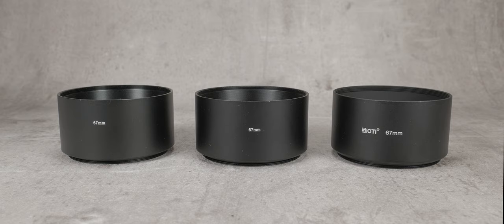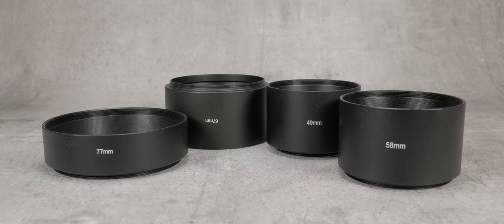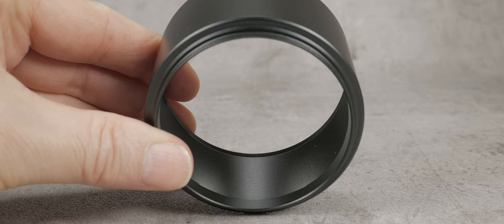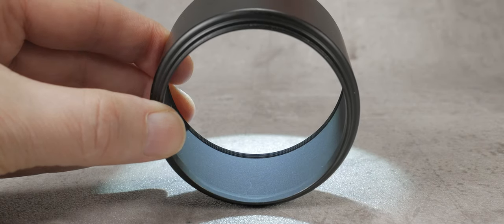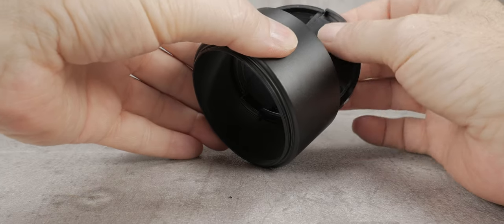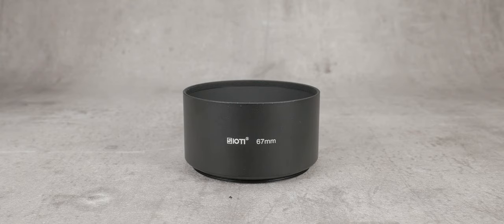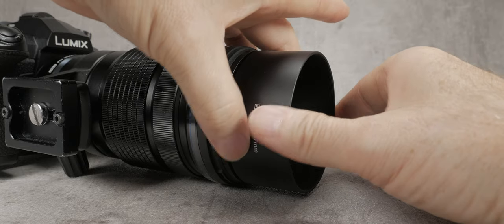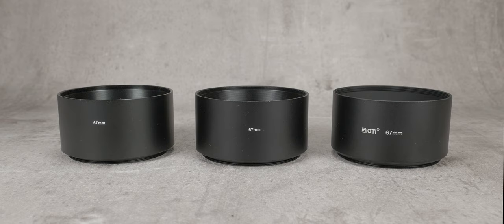Throw away your microphone! Artificial voices, any good?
Like this video? Please consider buying me a coffee, thanks.

I signed up to a new service recently because I was impressed by the voices that can be generated by this text-to-voice software. I intend to use the voices for some short upcoming videos as I am currently selling my house and moving so all my equipment is all over the place and my time is limited.

What do you think? Can these voices actually work for a video of this nature, maybe just in small doses, or do you hate them?

I created this video about lens hoods at the end part of 2020:
In this current video I have replaced my voice with the artificially generated voices as a test, and for some feedback.